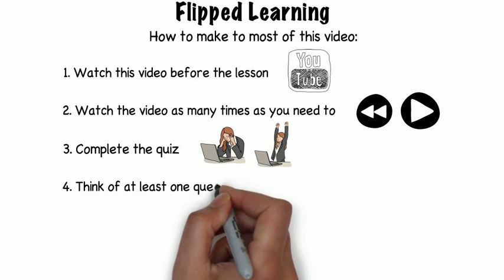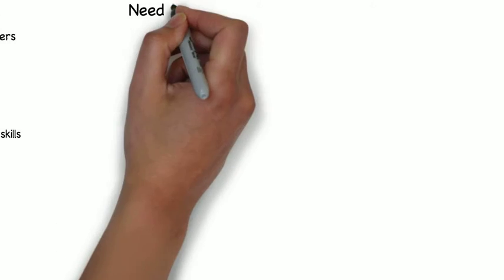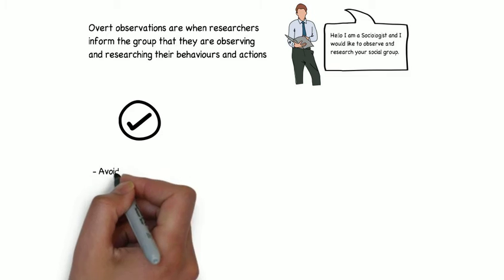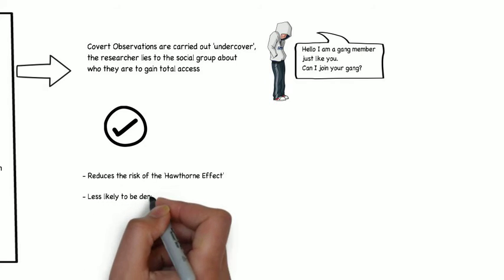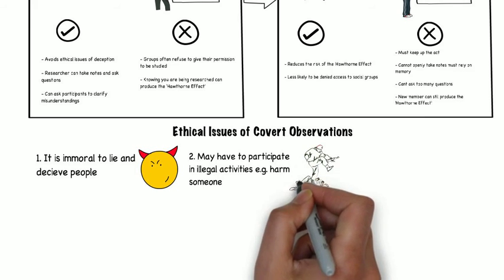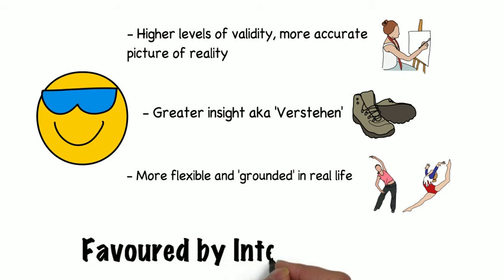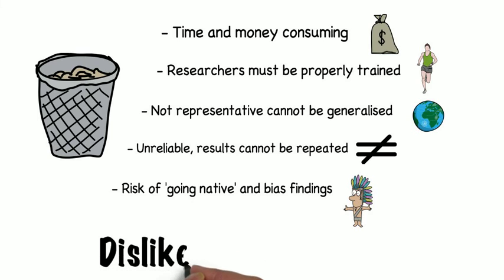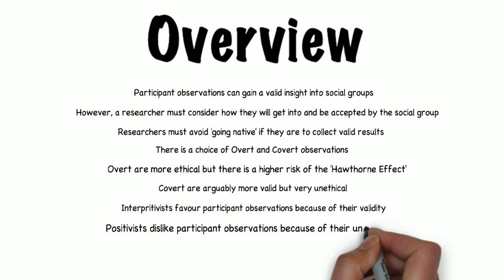Participant Observations - Mr Q flipped learning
Flipped Learning video for Participant Observations. To be used as a resource for AS and A level year 1 students using the 2015/16 AQA specification. Part of the Research Methods Unit.